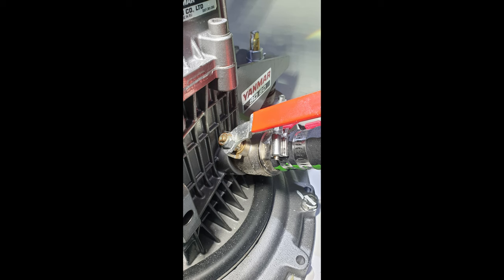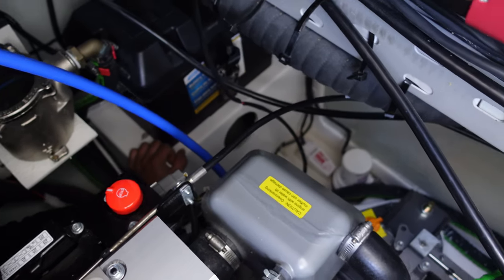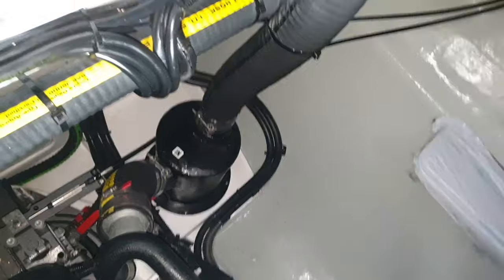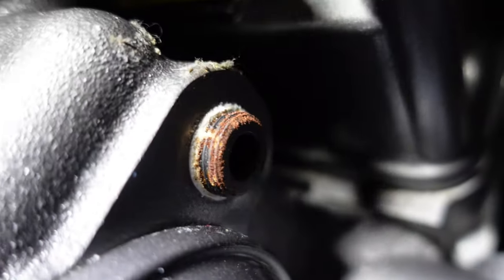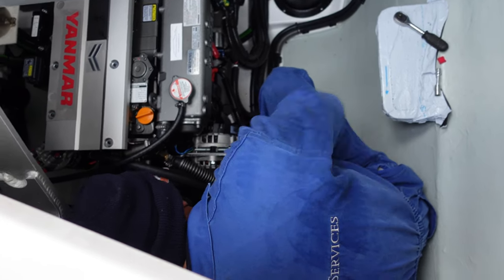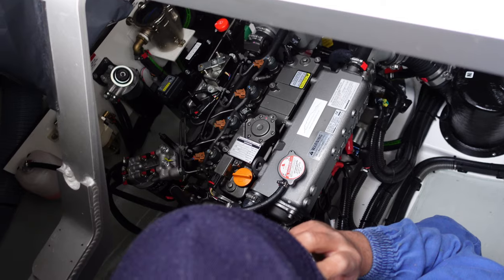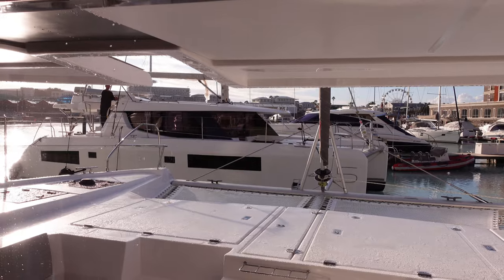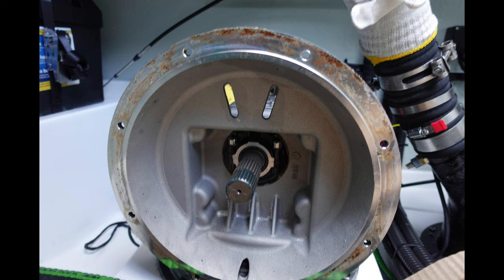New Catamaran Handover: Rusted Engine & Destroyed Sail Drive | LEOPARD 45 WARRANTY EXPERIENCE REVIEW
ATTENTION This video has been reported so we have made the decision to cut certain sections out using the YouTube editing function to mitigate any possibility of this video being removed.

to watch original, videos, see our survey after 1 year of ownership and the hull scans of our bridge deck and crossbeam.

During the handover test sail, Trent and Tynan noticed water sloshing around in the engine bay of our new yacht and the bilge light going on and off.

Details include the warranty dynamic with Yanmar's representatives, Leopard and boat builders. 4JH45 engines and the install by Robertson and Caine factory on Leopard Catamarans. New owners should be aware of causes, implications to warranty, who is at fault and why.

This is just one of many events that used up the boys time in Cape Town. Warranty issues like this and having them resolved prevented them from enjoying touring South Africa during their seven months, whether it be the Leopard factory or a safari tour they never got to go on.

After backpacking Asia, road tripping Europe and doing a bit of van life, we’re now exploring the world aboard our Leopard 45 catamaran.

🎶 Music from Artlist ➼ Get yourself 2 months free with a subscription